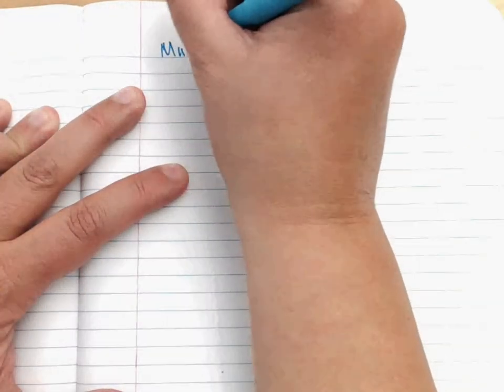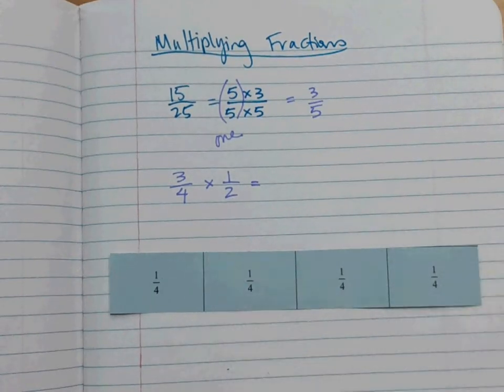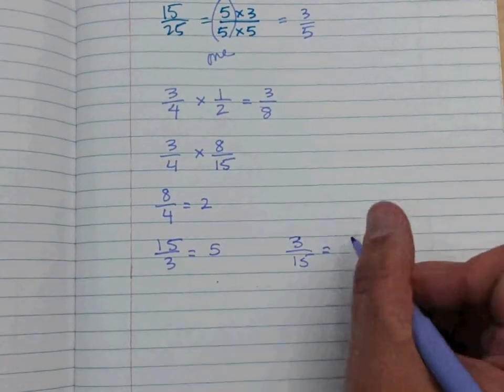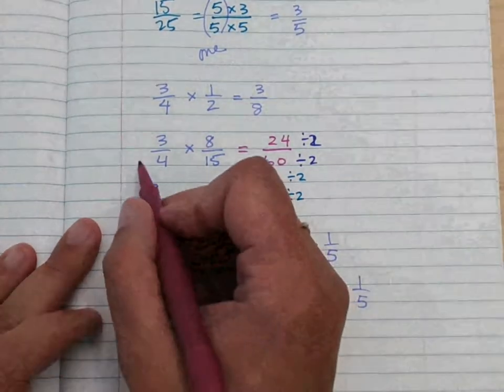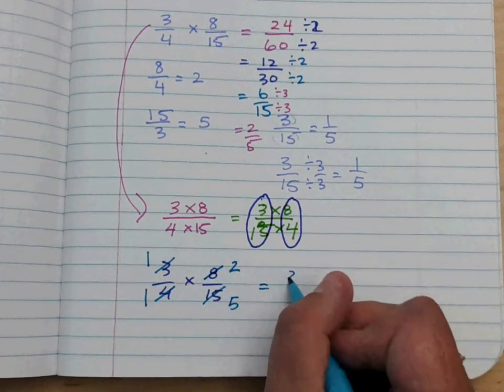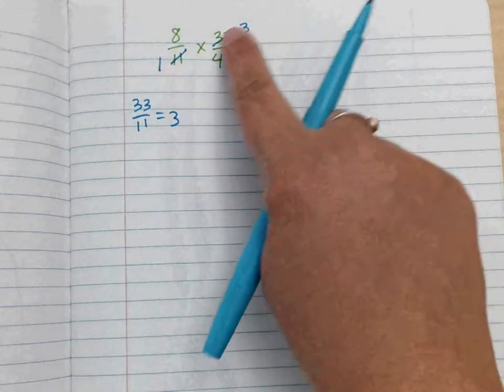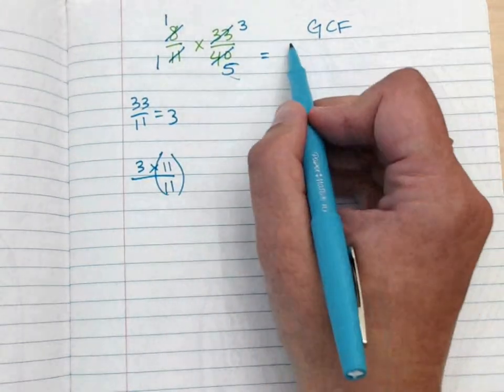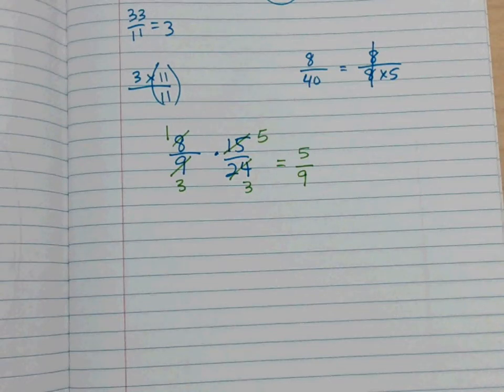Math 20 Multiplying Fractions